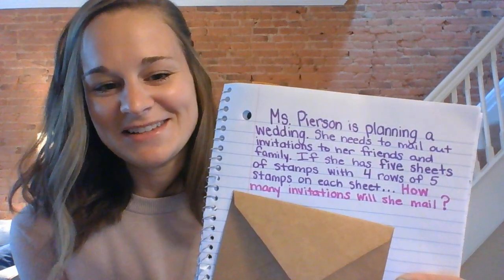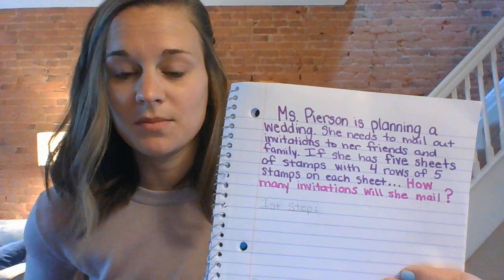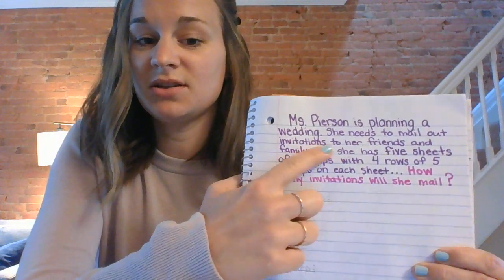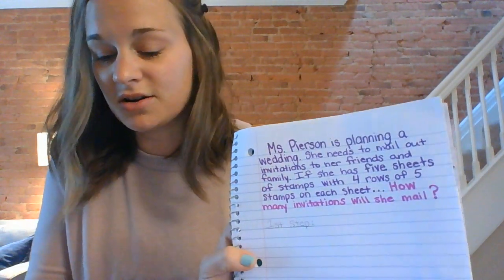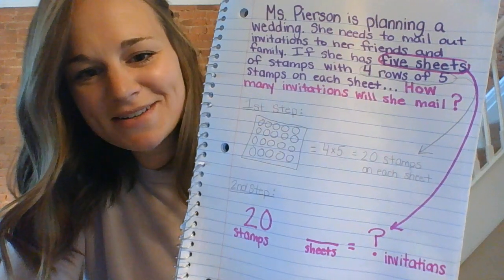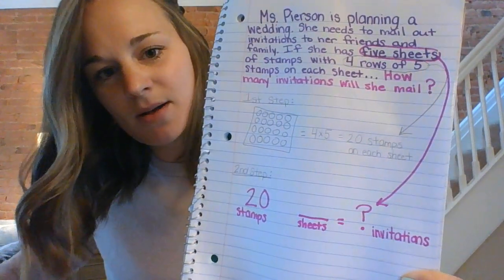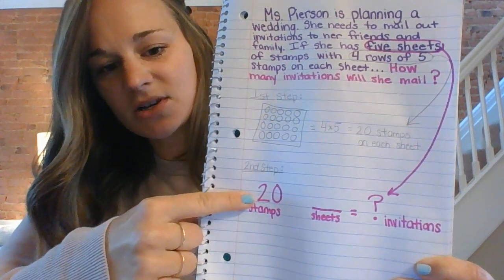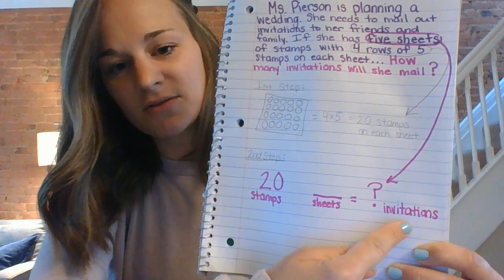Two-Step Story Problem with Ms. Pierson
Can you answer the problem at the end of the video?!